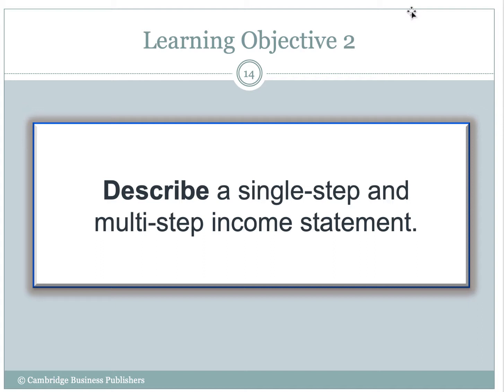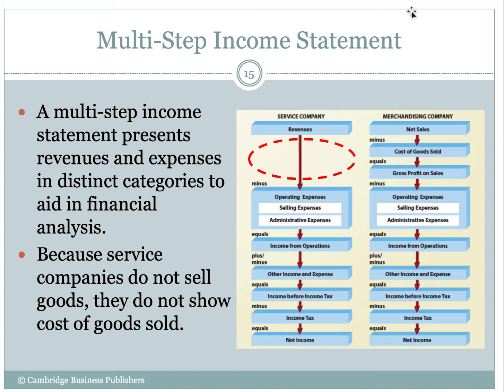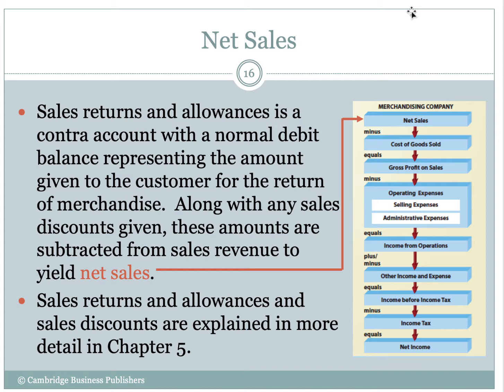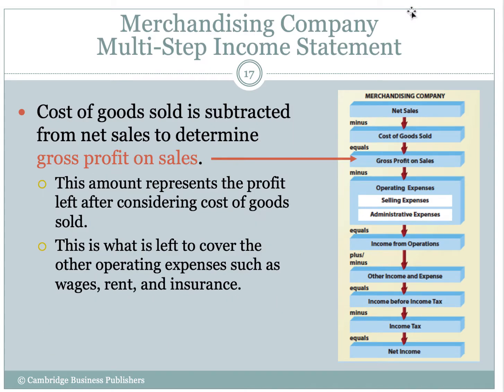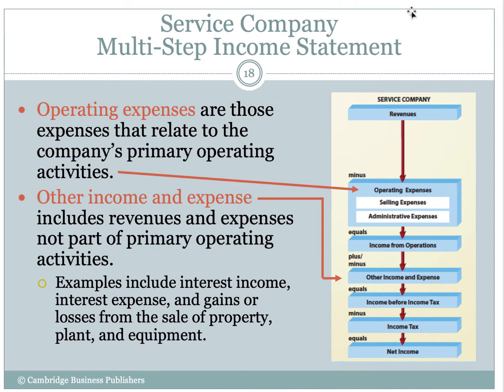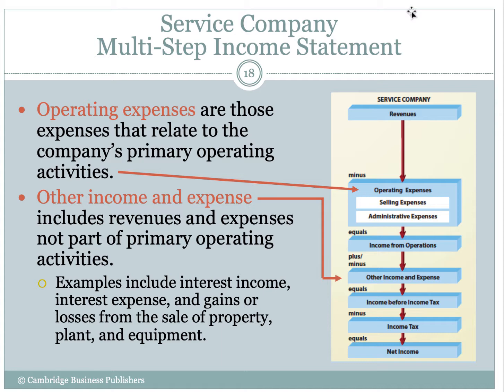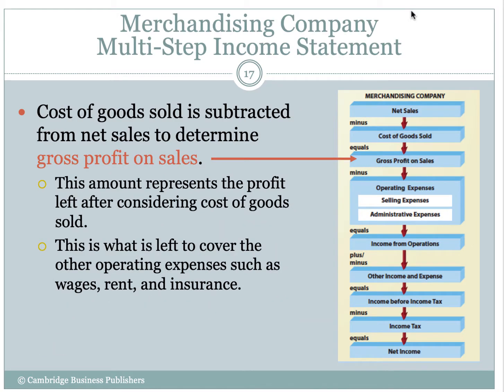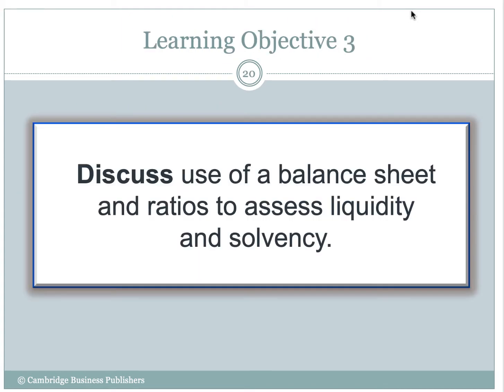Muli-Step Income Statement